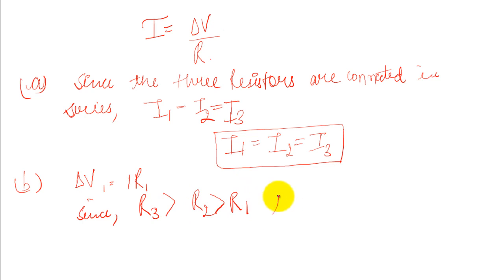You have a circuit with a a and a resistor connected in series a Rank the current through them from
You have a circuit with a
 a
 and a
 resistor connected in series. (a) Rank the current through them from highest to lowest. (b) Rank the potential difference across them from highest to lowest. Explain your rankings.